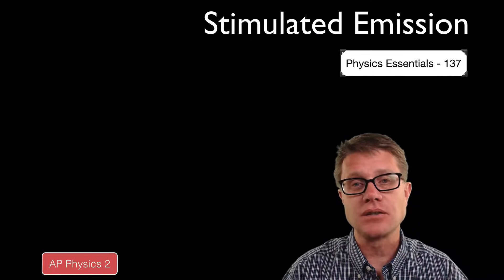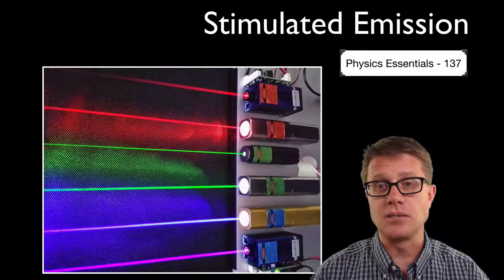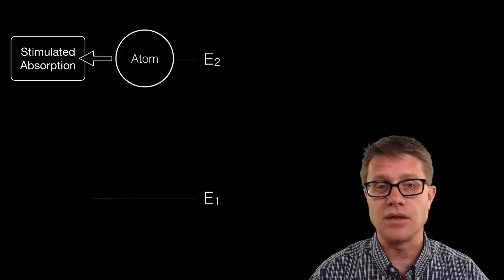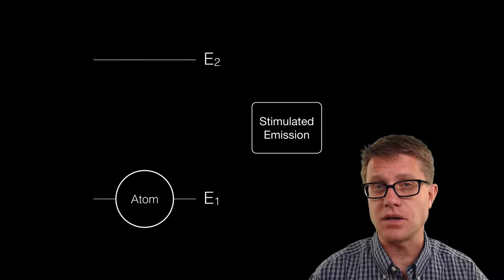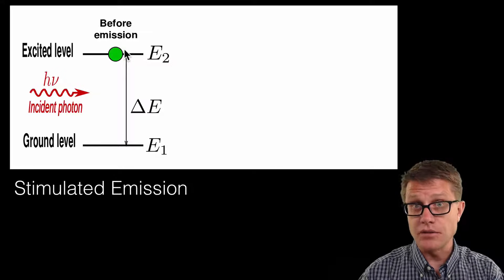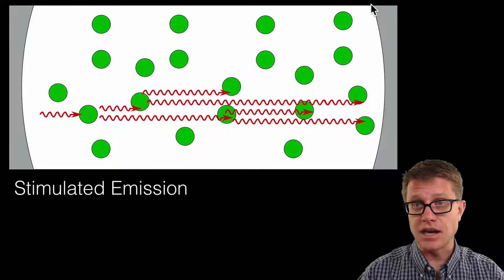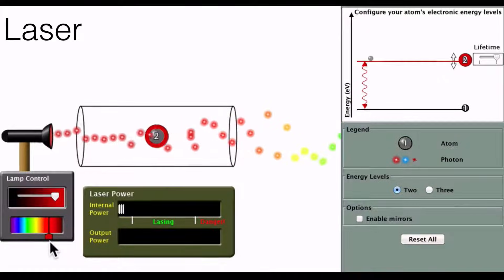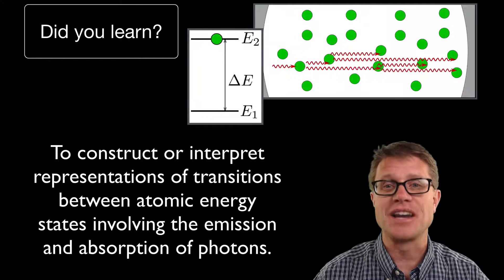Stimulated Emission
137 - Stimulate Emission

In this video Paul Andersen explains how stimulated emission can be used to create coherent light.  When an atom absorbs a photon it moves to a higher energy level through stimulated absorption.  It may then release a photon and moves to a lower energy level through spontaneous emission.  However a stimulated atom at a high energy level may release to identical photons that travel coherently.  An example of stimulated emission can be found in a laser.

“Laser.” Wikipedia, the Free Encyclopedia, May 16, 2015.
“Lasers.” PhET. Accessed May 17, 2015.
V1adis1av. Stimulated Emission, May 3, 2008. Own work.
V1adis1av, Stimulated_Emission svg: Alberoderivative work: English: Stimulated Emission, January 18, 2015. This file was derived from: Stimulated Emission.svg.